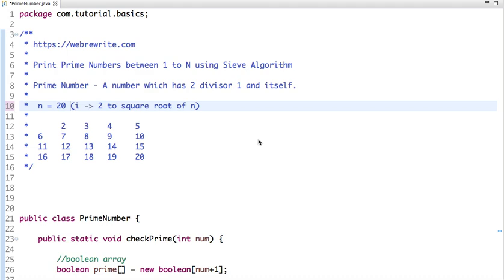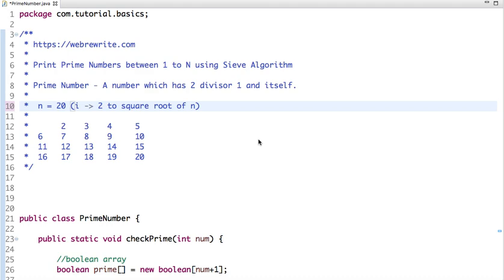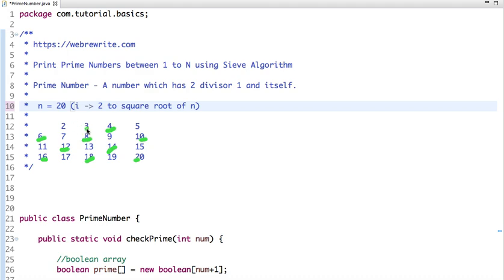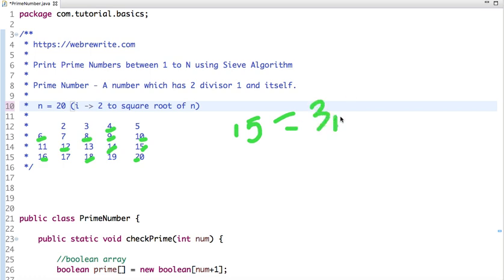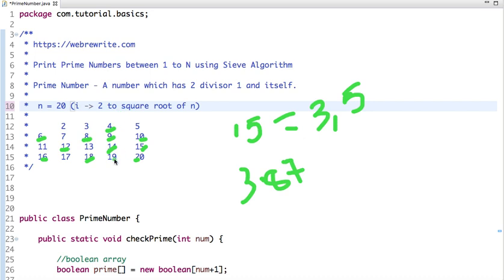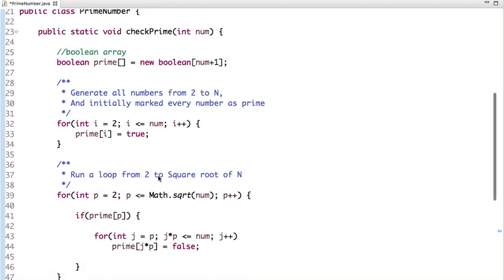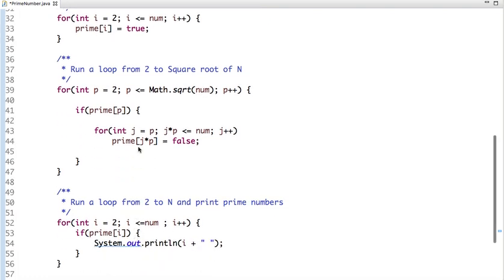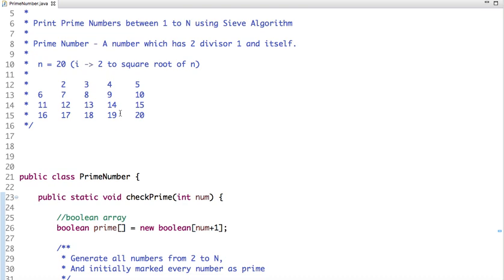Print Prime Numbers from 1 to N using Sieve Algorithm : Java Code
In this tutorial, I have explained

i) Sieve algorithm to print prime numbers between 1 to N.
ii) Java program to print prime numbers from 1 to N.

The time complexity of this algorithm is O(n*log(log(n))).

Another way to print prime numbers